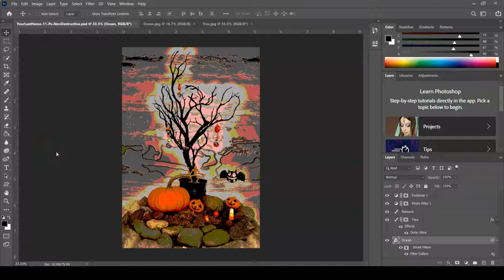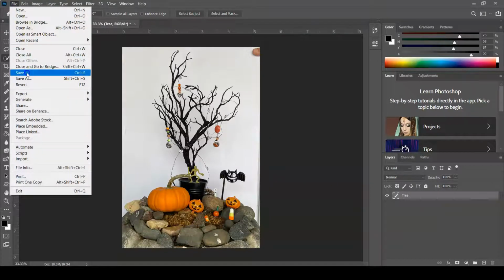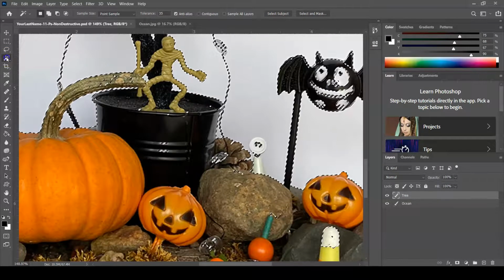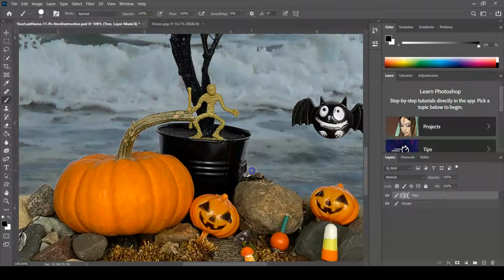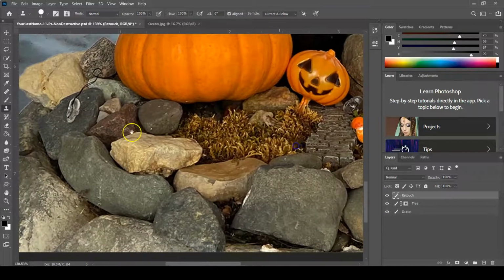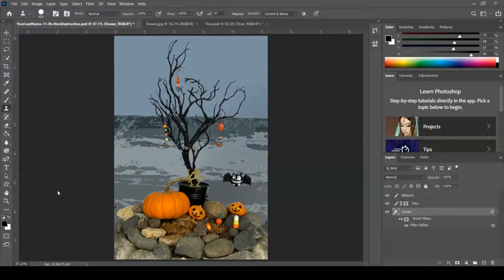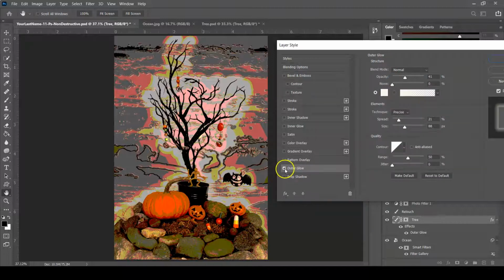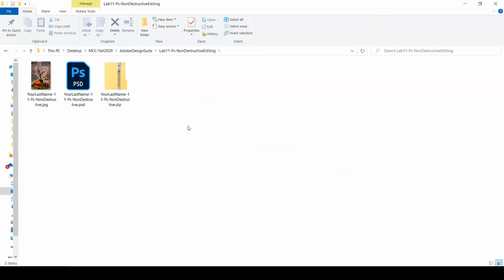Photoshop Non-Destructive Editing Tutorial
This Photoshop tutorial explores various ways to apply non-destructive editing by using: layer masks, smart filters, adjustment layers, layer styles and clone stamping.